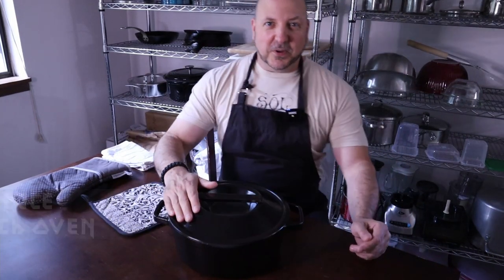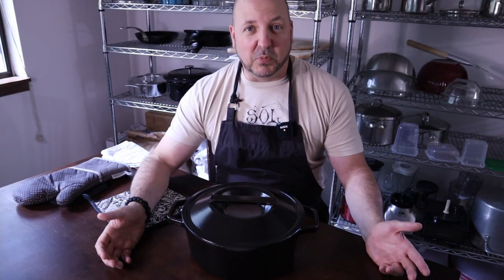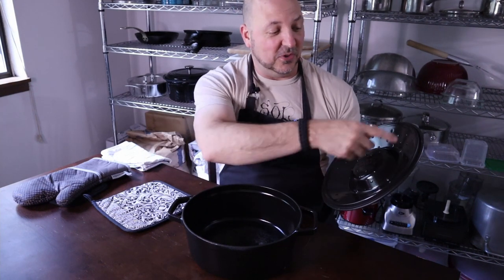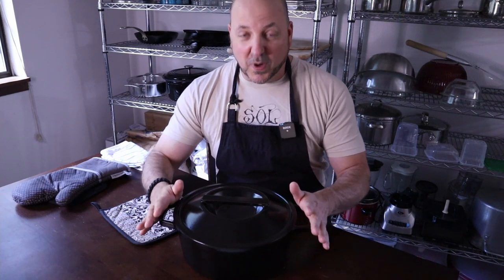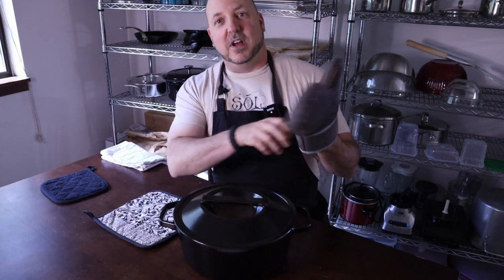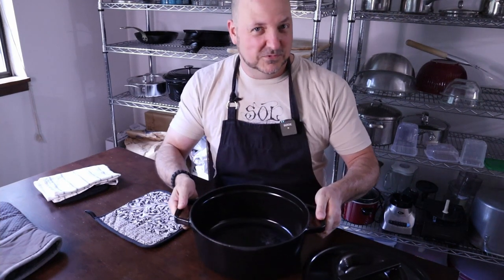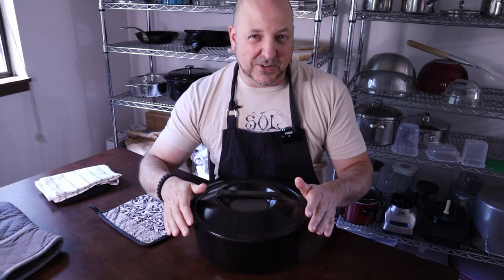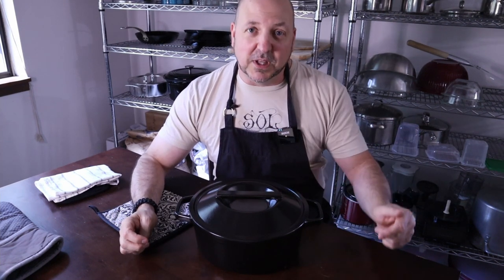Borough Furnace Enameled Dutch Oven Review | Barbell Cooking Equipment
In this video Will talks about the Borough Furnace Enameled Dutch Oven. What he likes, and doesn't like, and how we use it at Barbell Cooking.

Barbell Cooking is a culinary education company with a focus on fitness cooking. Follow us and learn how to make more satisfying meals to support your fitness goals.

Lift, and Eat Well. \m/